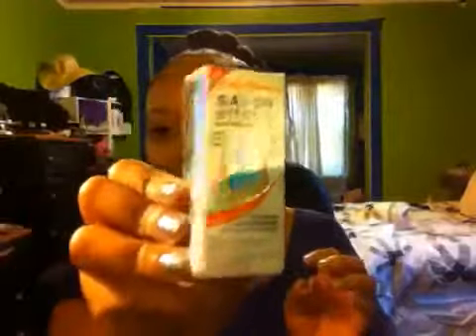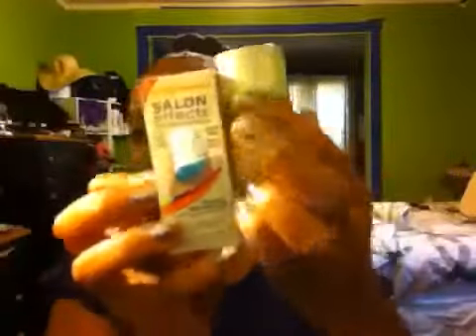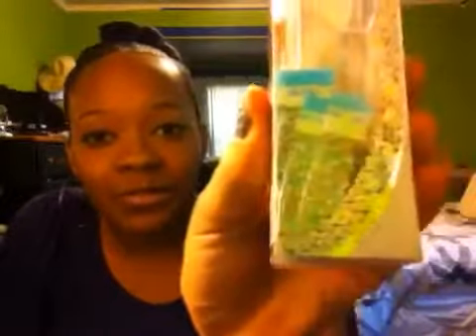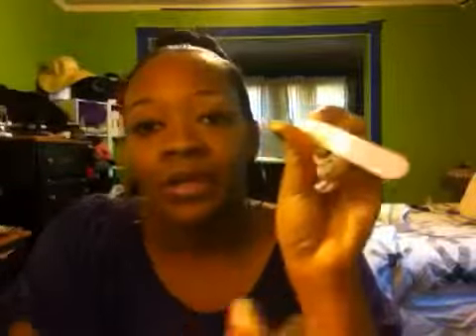Salon Effects Europe all in allworld hair global beauty mundo School Outfit beauty Effects Review